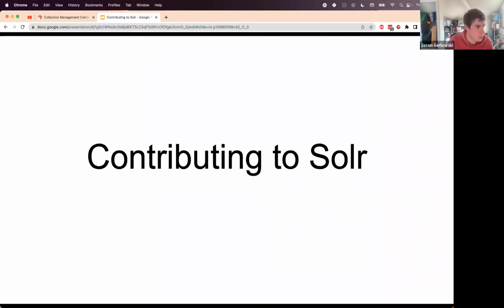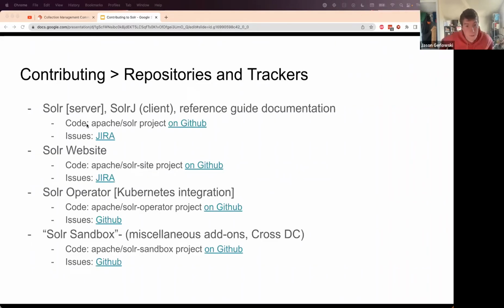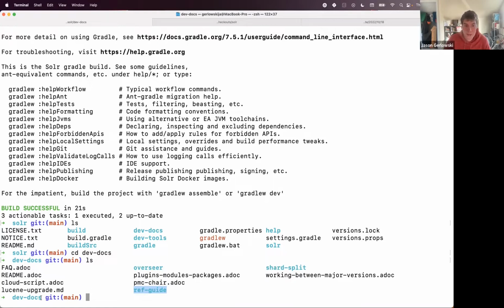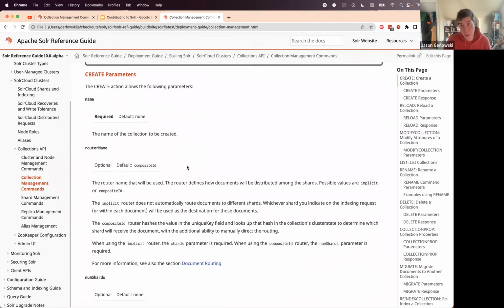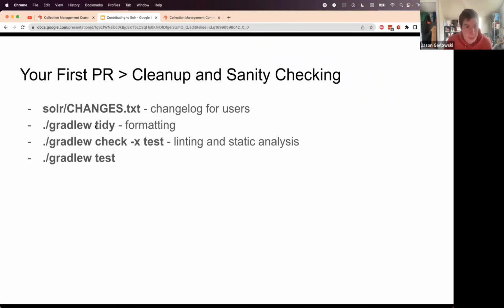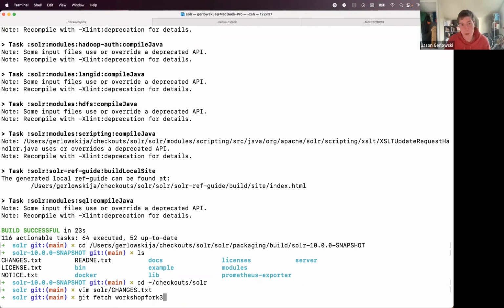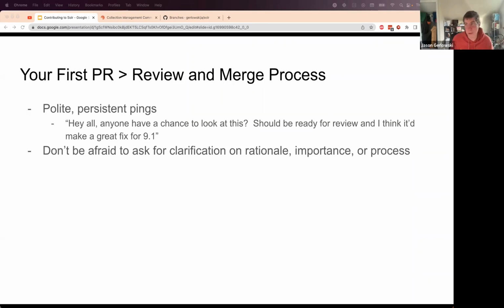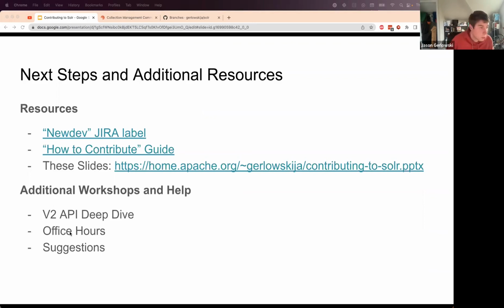Solr Bootcamp - Session 1, 20th Oct 2022: Contributing to Solr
Solr committers Jason Gerlowski & Eric Pugh explain how to contribute to Apache Solr in the first session of the Solr Bootcamp for background.